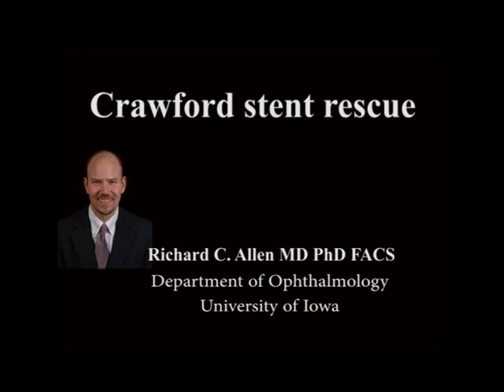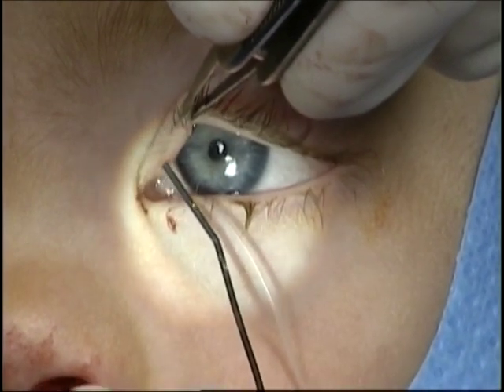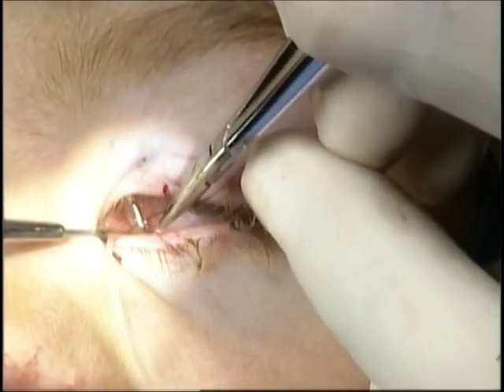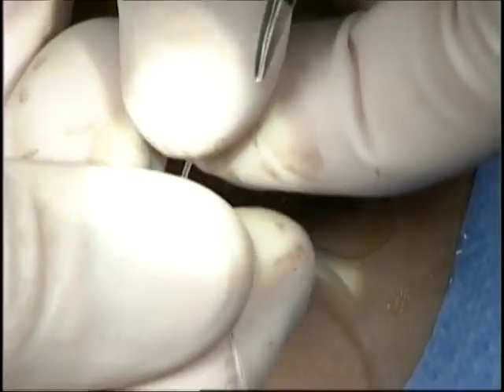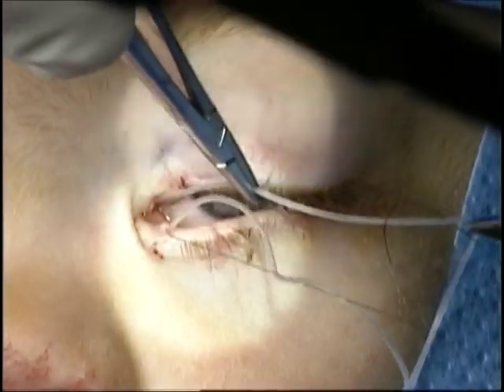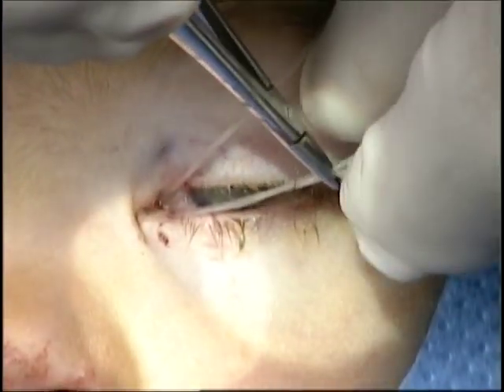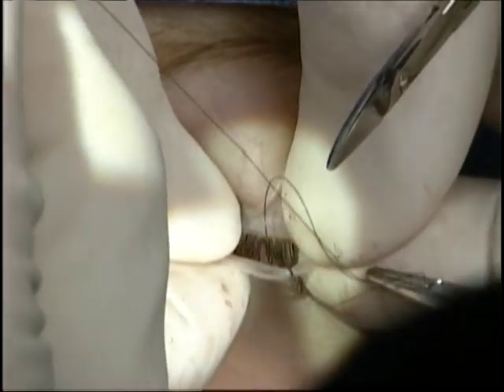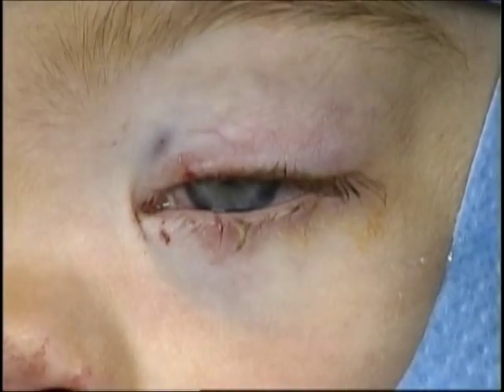Crawford stent rescue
Placing a bicanalicular Crawford stent can sometimes run into difficulty.  In this video, the upper canaliculus likely has a false passage and cannot be intubated from the punctum.  You could cut down over the canaliculus to find the native canaliculus, or you can attempt the procedure described in this video.  This has saved me quite a few times!

Over 300 oculoplastic surgery videos are available, free of charge and without registration,